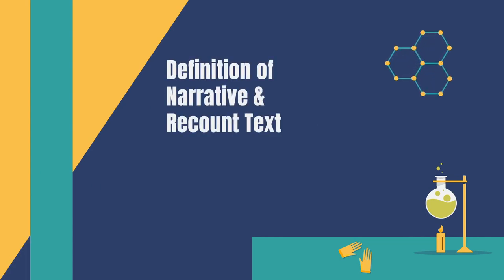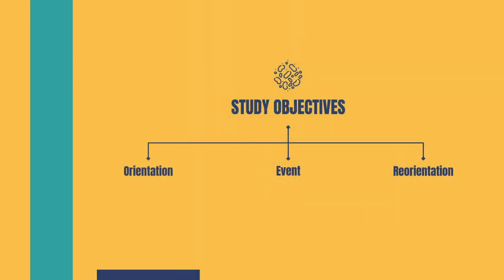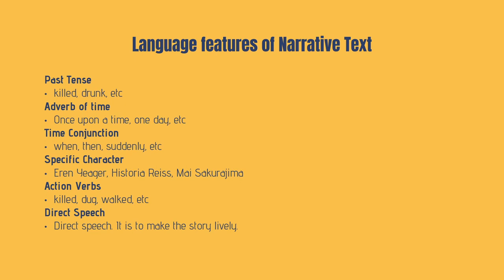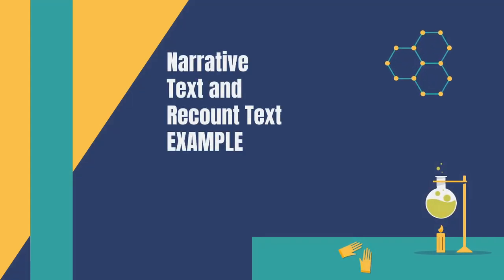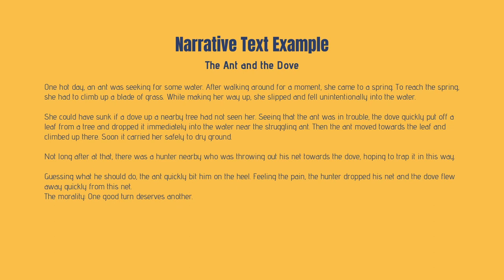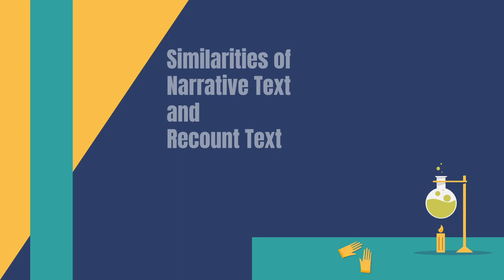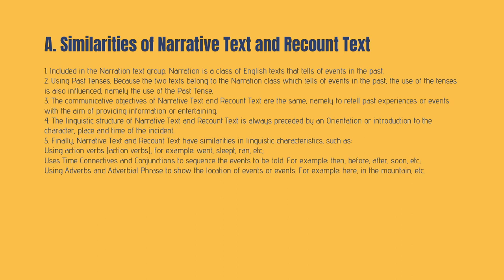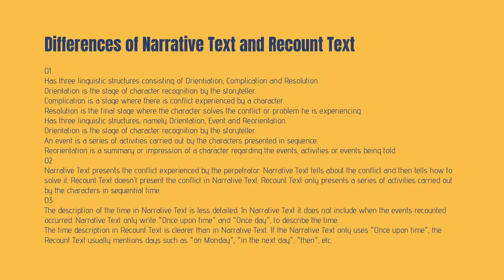Narrative Text & Recount Text - UJIAN PRAKTIK BAHASA INGGRIS - Christnugroho S.E - XII IIS 1 / 07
Ujian Praktik Bahasa Inggris

Nama : Christnugroho S.E
Kelas : XII IIS 1
Presensi : 07